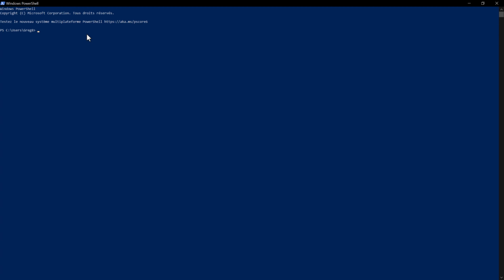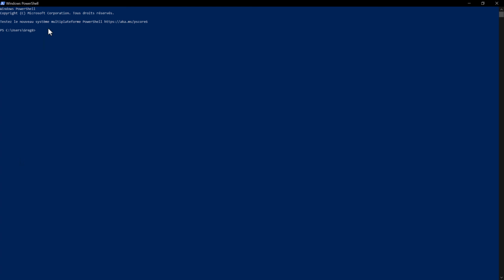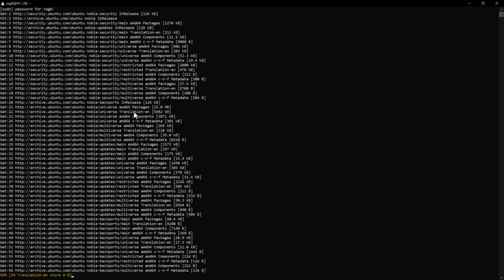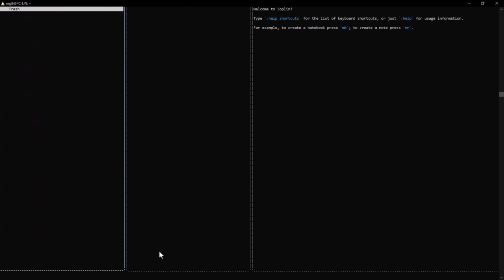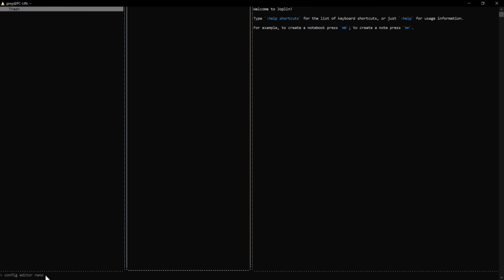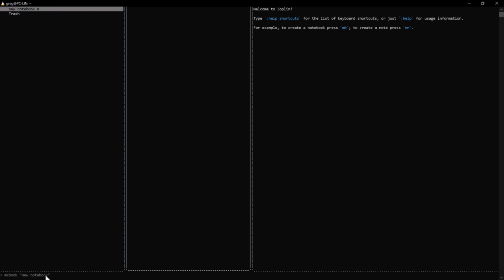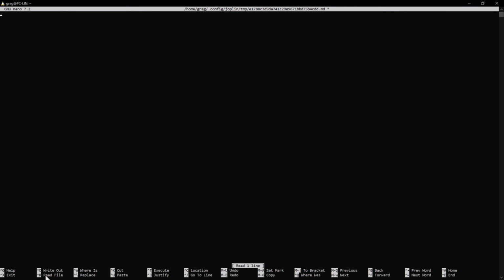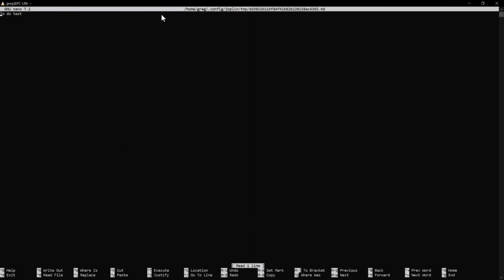How to install and use terminal app - Joplin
Discover how to install and use Joplin Terminal, the command-line version of Joplin
Perfect for users who love minimal interfaces, scripting, or managing notes directly from the terminal.

🧩 Commands used in the video:
wsl --install
sudo apt update
sudo apt install nodejs npm
NPM_CONFIG_PREFIX=~/. oplin-bin npm install -g joplin
sudo ln -s ~/.joplin-bin/bin/joplin /usr/local/bin/joplin
joplin